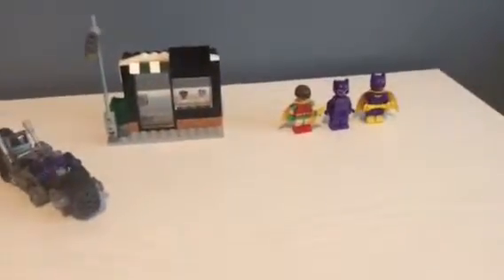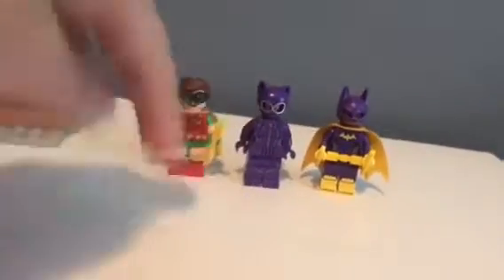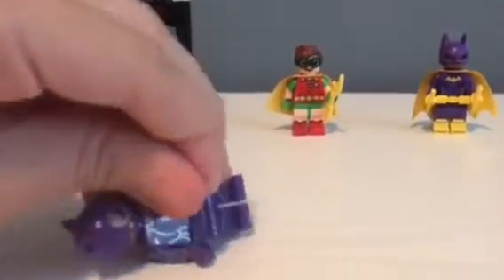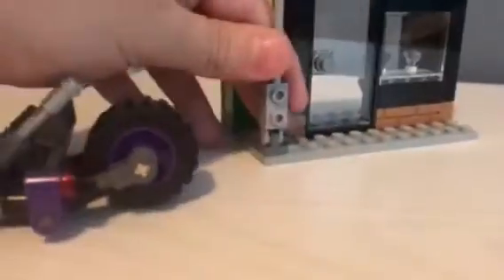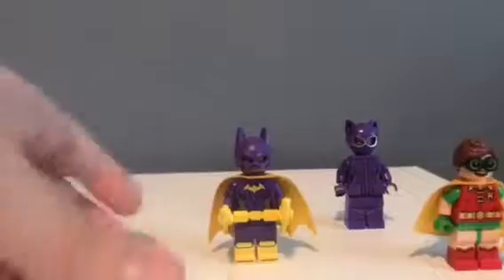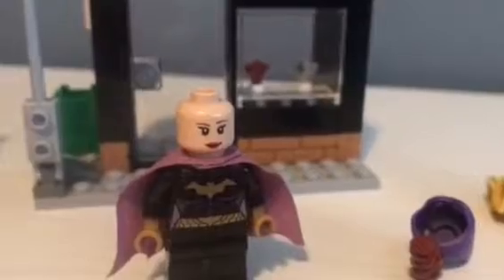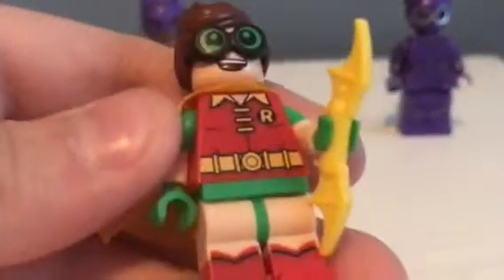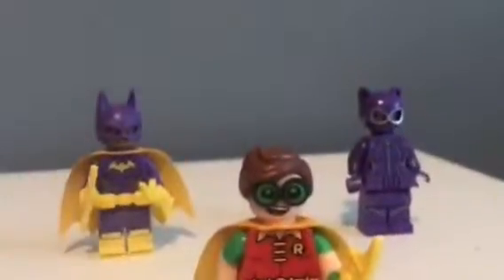The lego batman movie Catwoman catcycle chase review